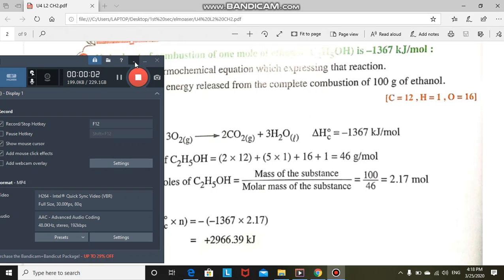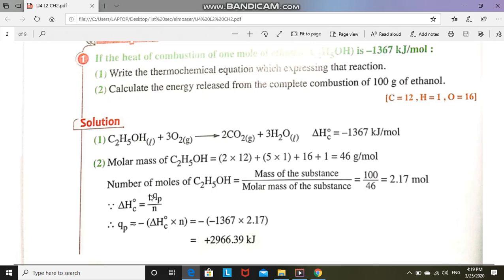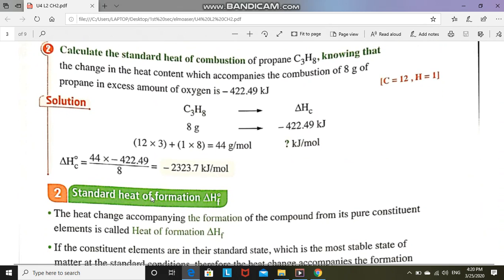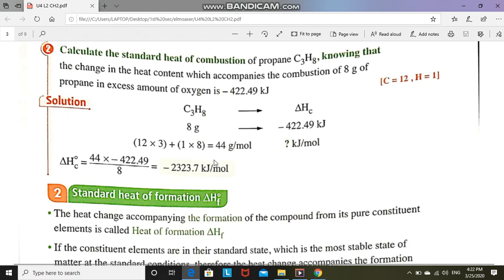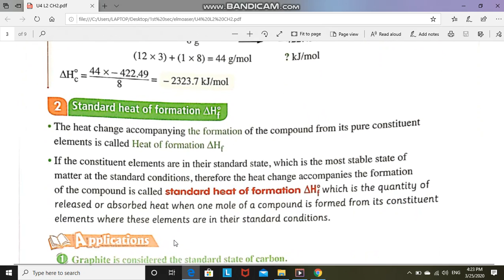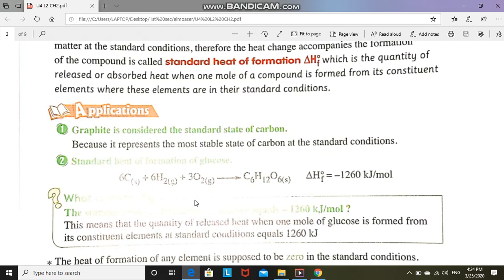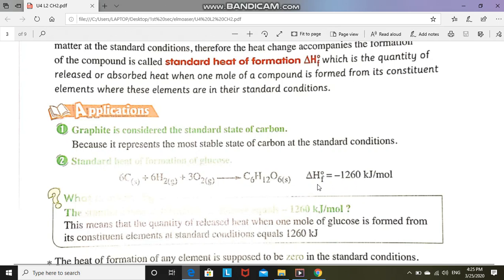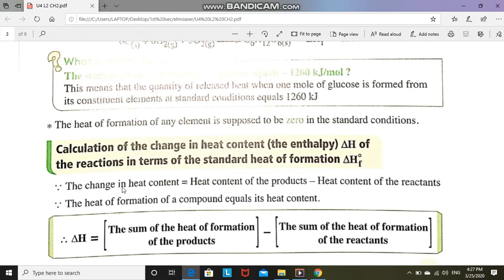1st sec, heat of combustion ( P2)